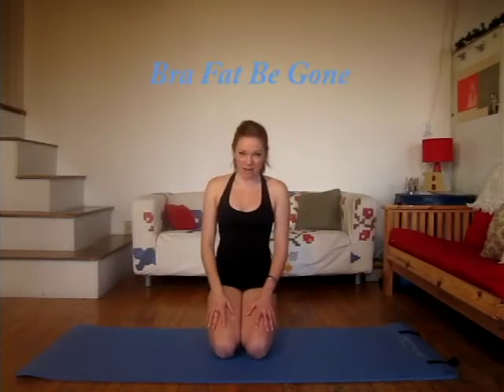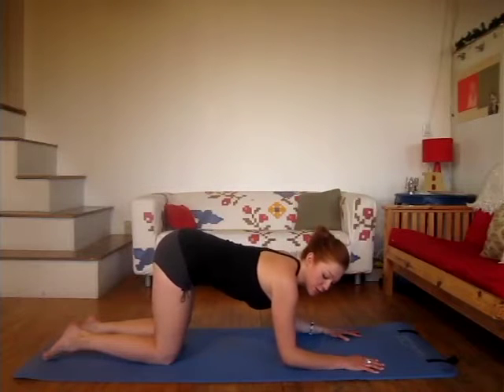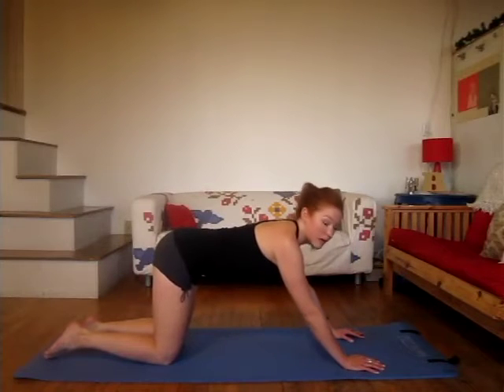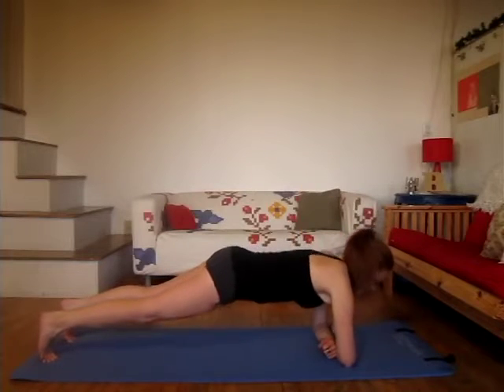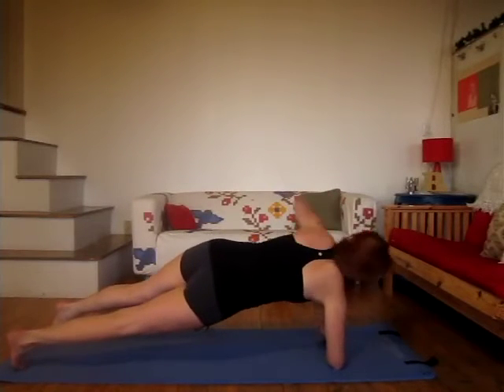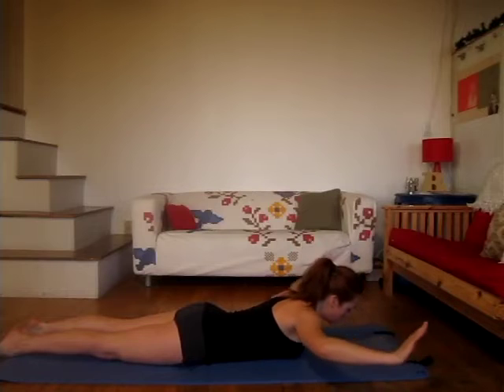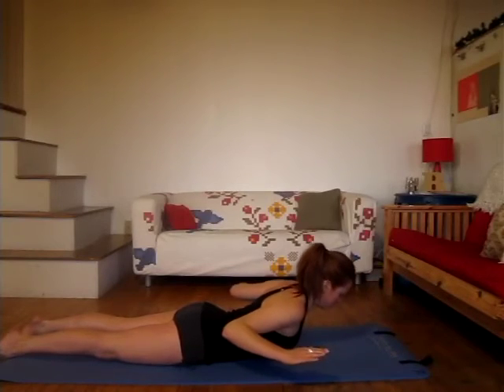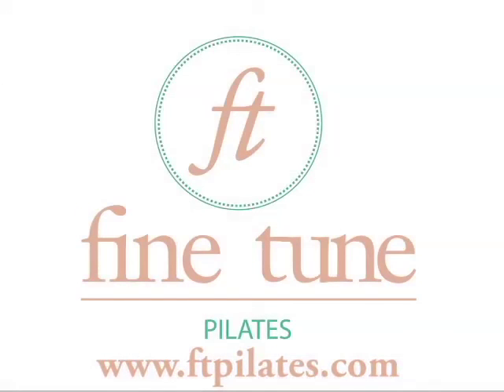Fine Tune Pilates-Bra Fat Be Gone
Quick and easy toning exercises that target the bra fat area to tone the back of the arms and tighten up those lats!

Songs:
Beyonce - Party Feat J Cole
KC & The Sunshine Band - Get Lifted